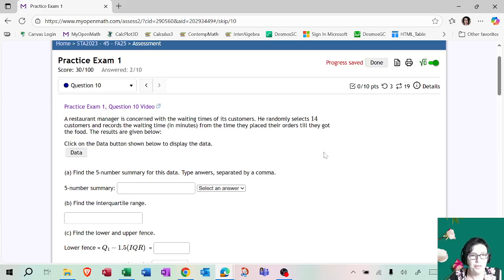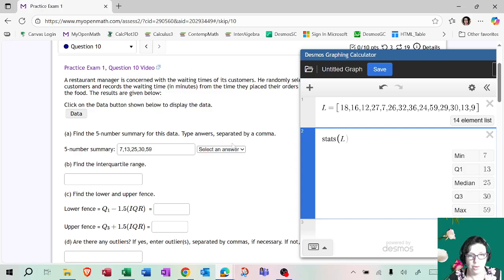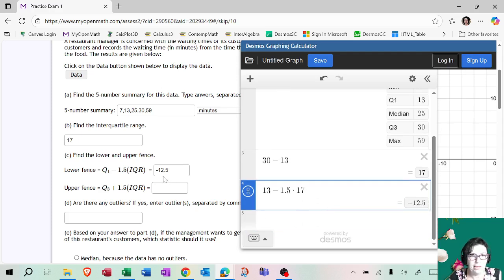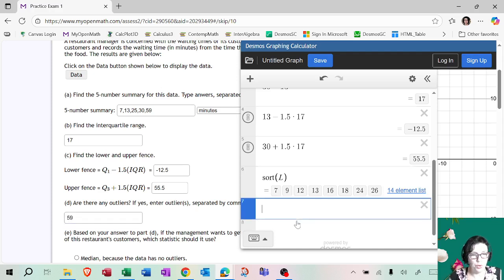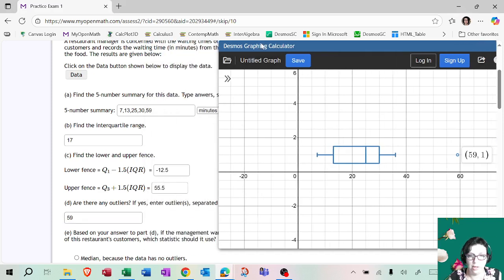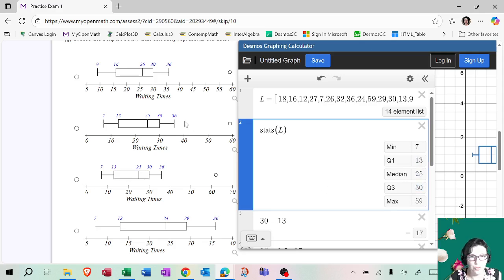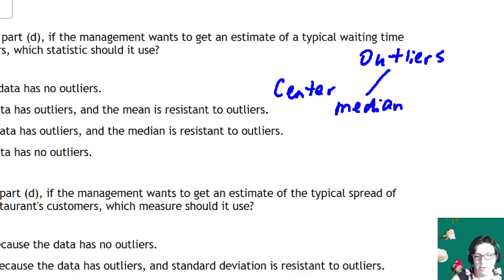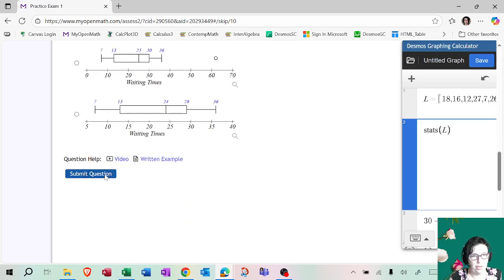Practice Exam 1, Question 10